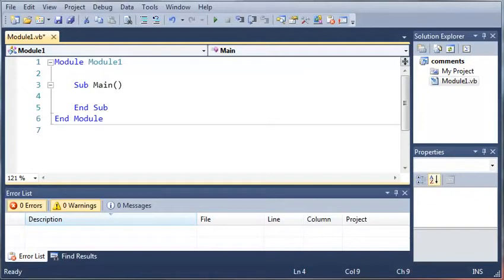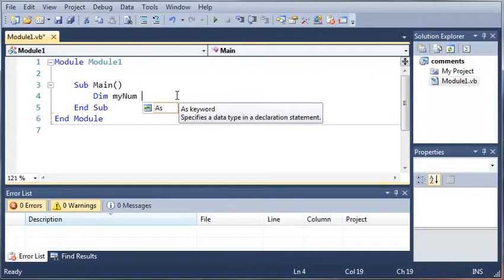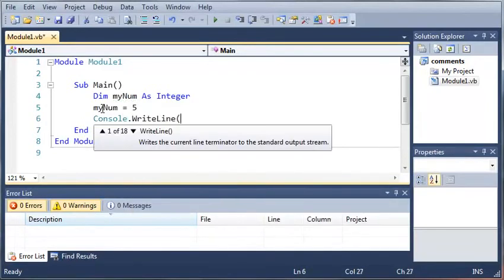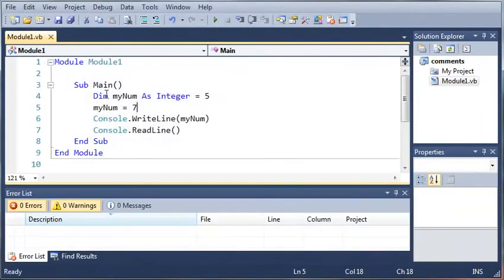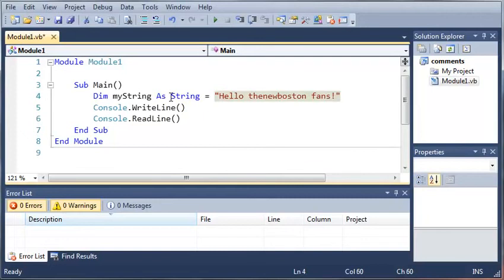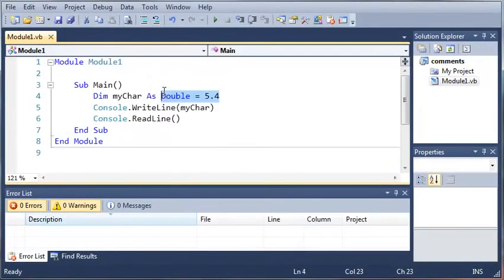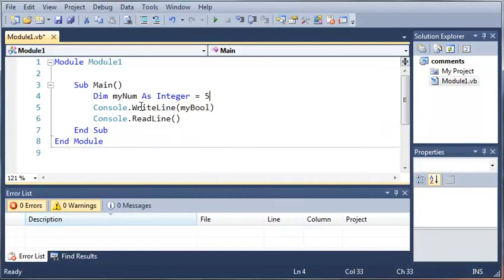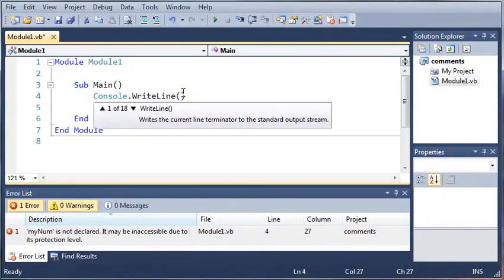Visual Basic Tutorial 8 Variables 480 X 850